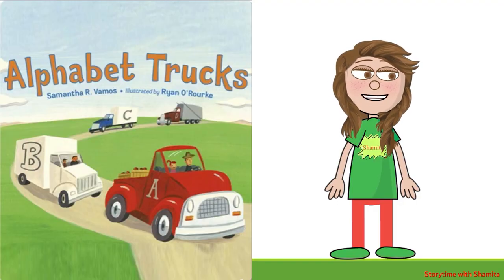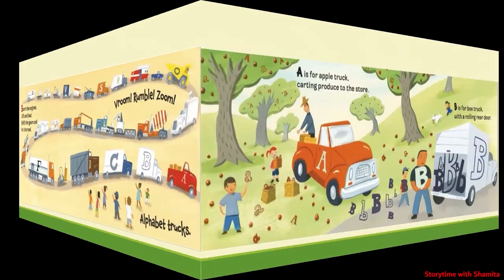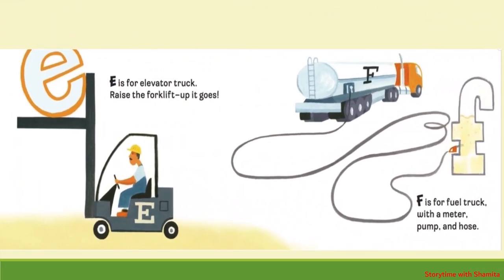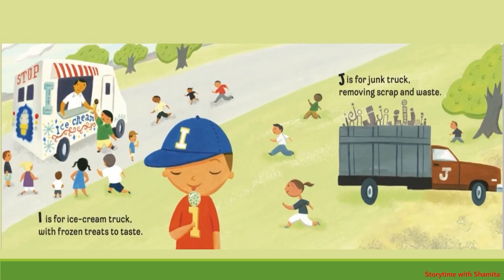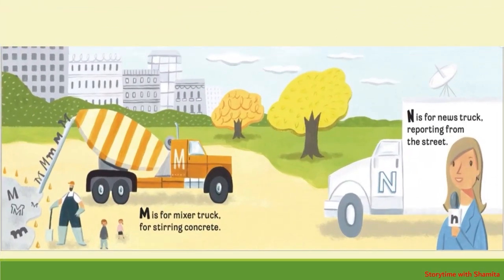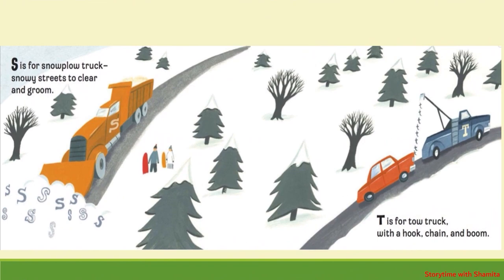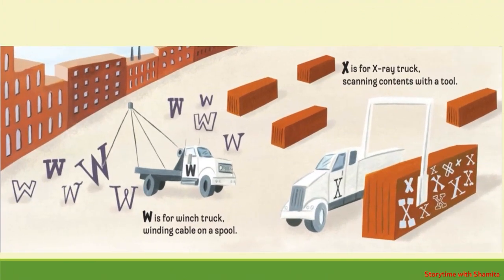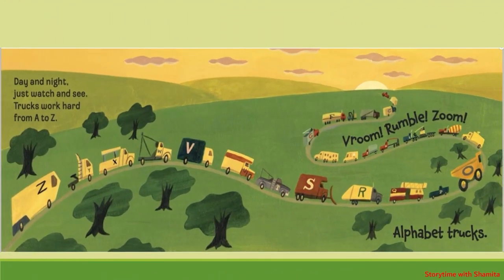🚚⛟🚚🚛 Alphabet Trucks. Read Aloud for Kids.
Everyone's heard of a tow truck. And a pickup truck. An ice cream truck? Of course! But what about a quint truck? A lowboy truck? A knuckle-boom truck? Readers will learn about these kinds of trucks--and many more--while learning the alphabet in ALPHABET TRUCKS.
This book is written by Samantha R. Vamos and illustrated by Ryan O'Rourke.

Please support the author and publisher. You can purchase the book for your home library. You can find the link to the book

Thank you very much for watching! Keep enjoying and learning. See you soon.